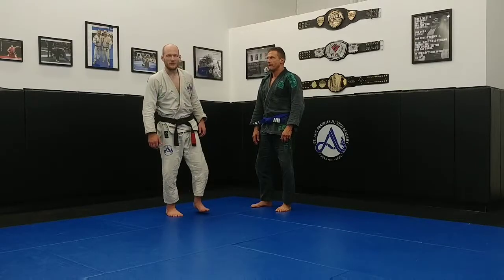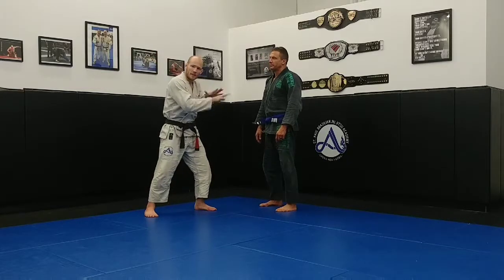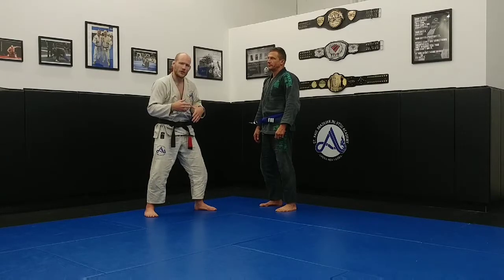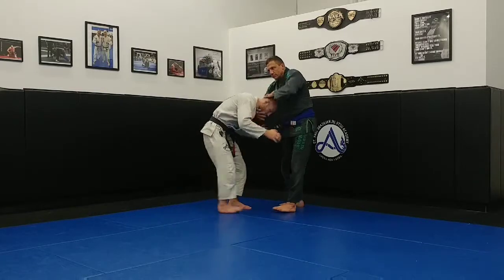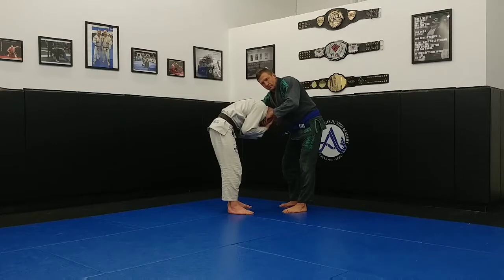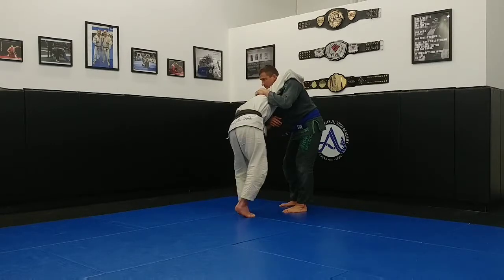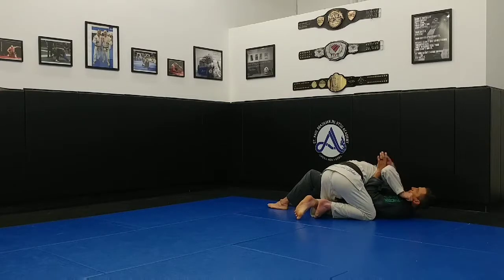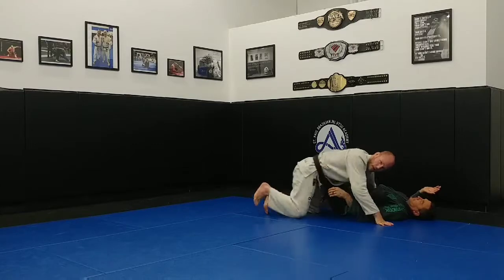Coach Brandon teaches the Standing guillotine defense - buckle the knee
in this video, coach brandon demonstrates how to take down an attacker when an opponent wraps their arm around your neck from the standing position for a guillotine choke.
watch how coach brandon disrupts his training partner's base by using his own knee to buckle his partner's knee.